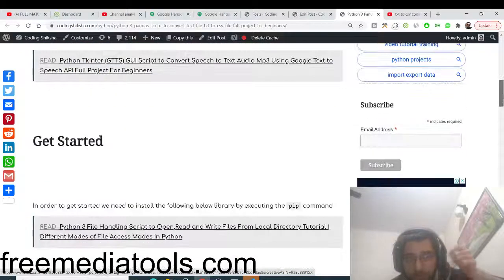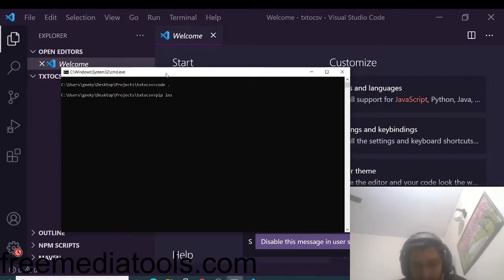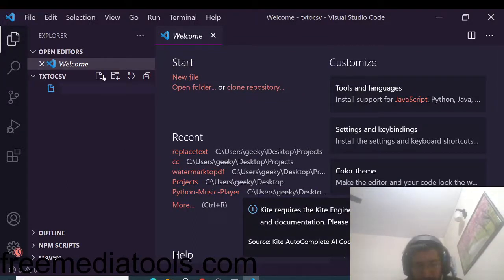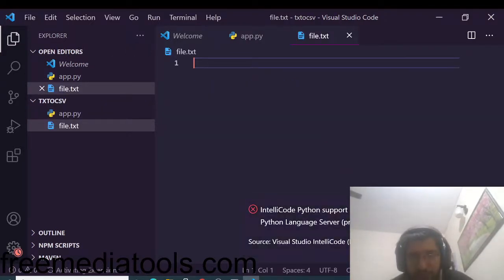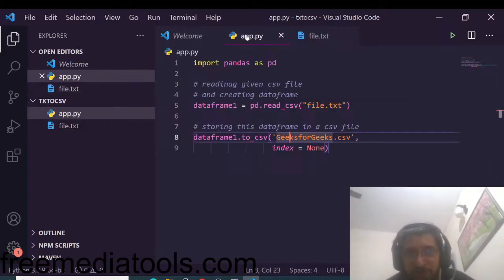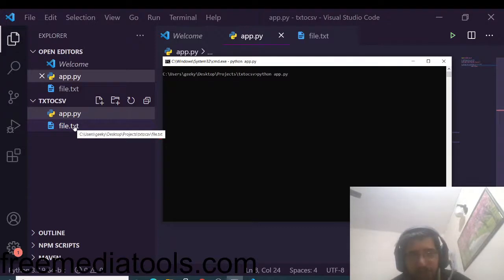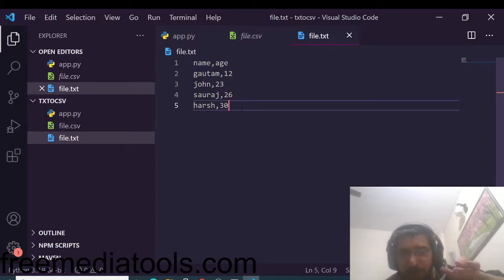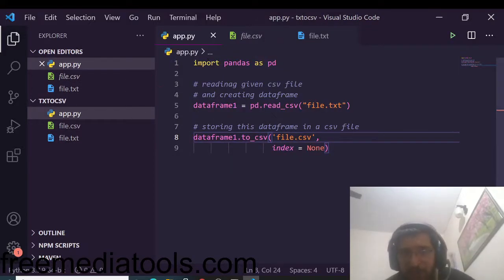Python 3 Pandas Script to Convert Text File TXT to CSV File Full Project For Beginners